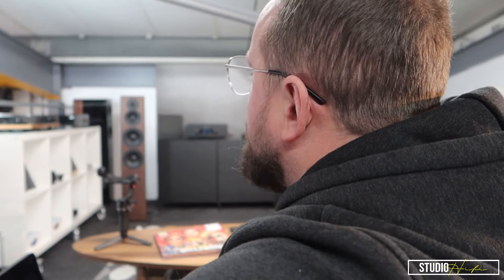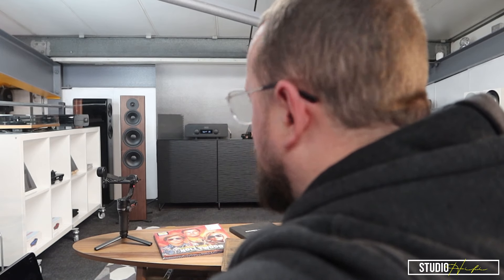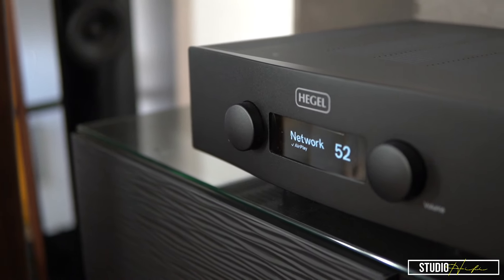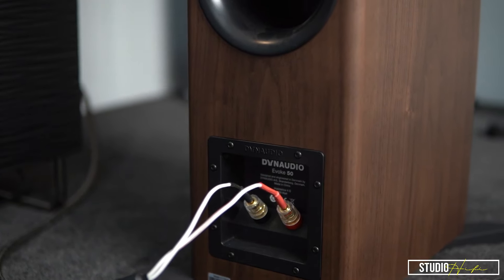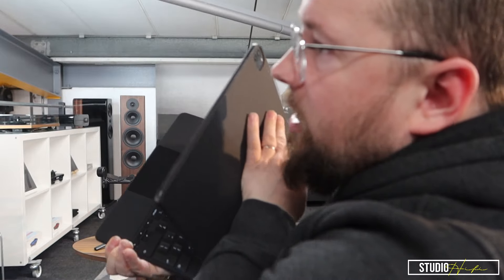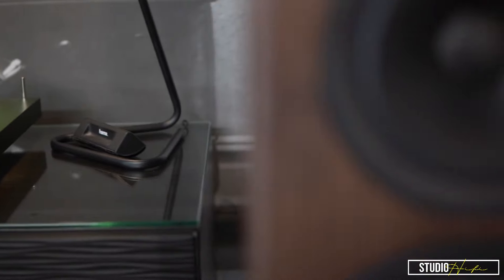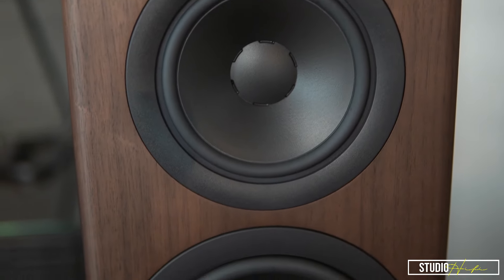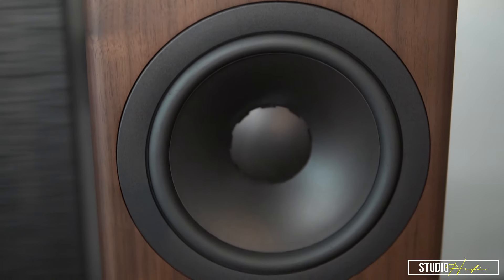Dynaudio Evoke 50 review!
It's another long one, but worth while if the Dynaudio Evoke 50 is on your shortlist, and in my opinion if it isn't it certainly should be!

I'll let the video do the talking. Below I've added links to more information and to the playlist discussed in the video.

Call us if you're looking to demonstrate a set, we'll see what we can put together.

Chill playlist, not a long one but a couple of hours of decent tracks.